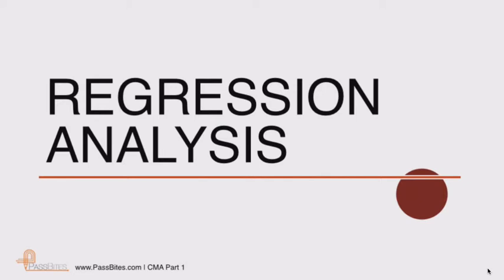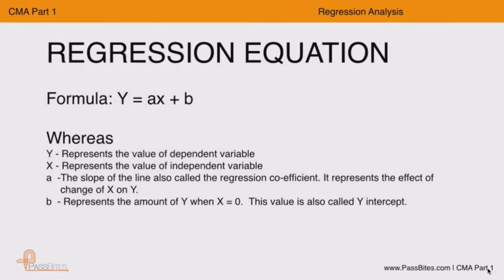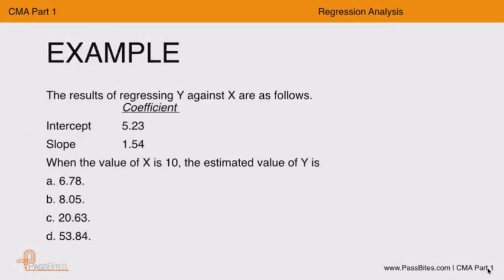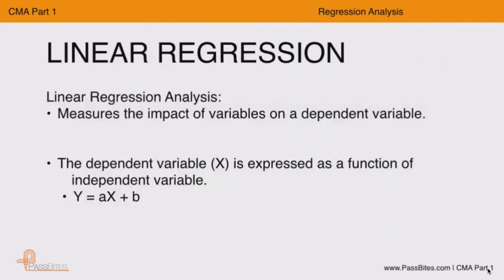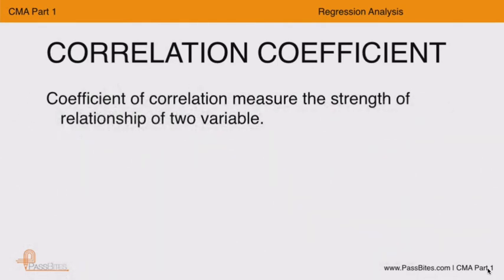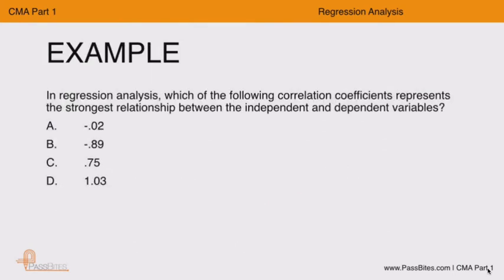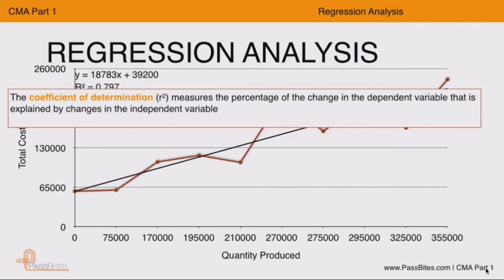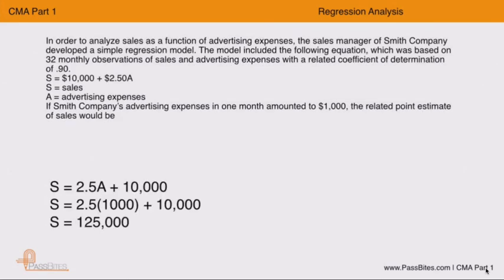05 Regression Analysis